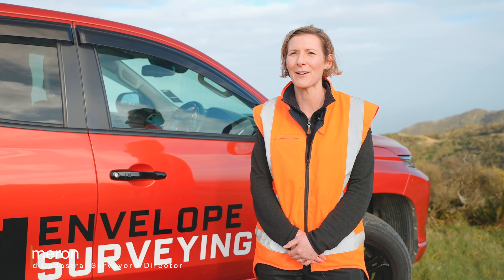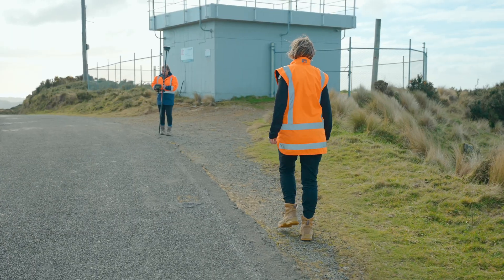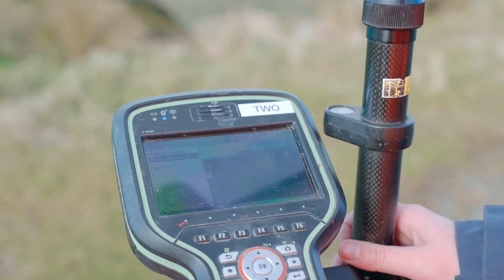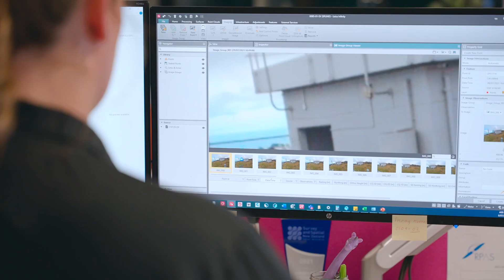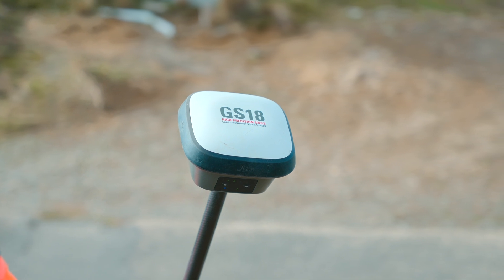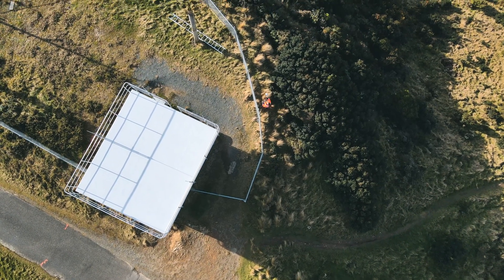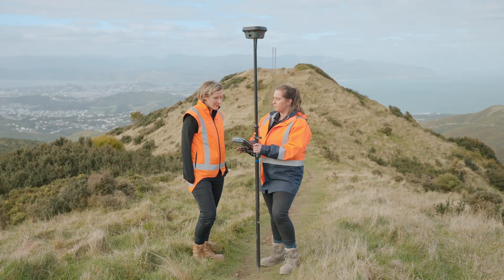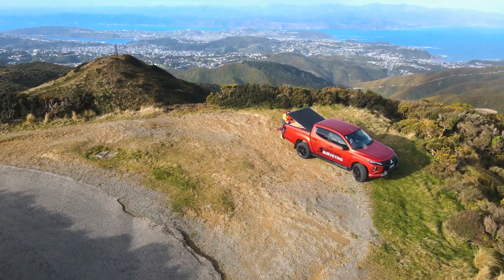Envelope - Overcoming surveying challenges with the Leica GS18I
The exciting thing about new technology, like the combination of GNSS and imagery that the Leica GS18I delivers, is that it changes the way you approach a project, changes the thinking of what is possible.

In our latest nzleicastories video, we caught up with the Envelope survey team, high up in the hills above Ōwhiro Bay in Wellington, as they work with Zipline Technologies to help deliver a project that will result in four ziplines and extensive walking tracks throughout the regenerated native bush.